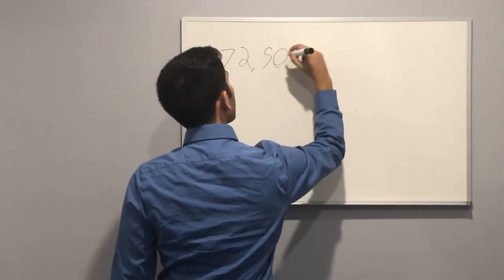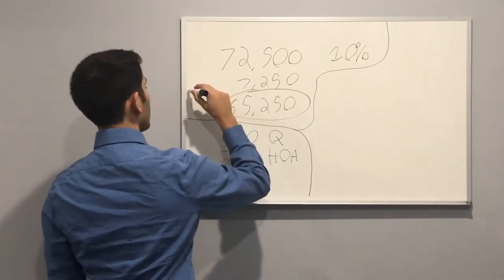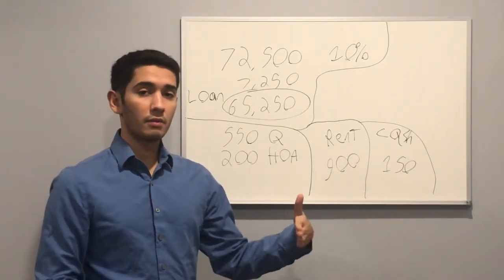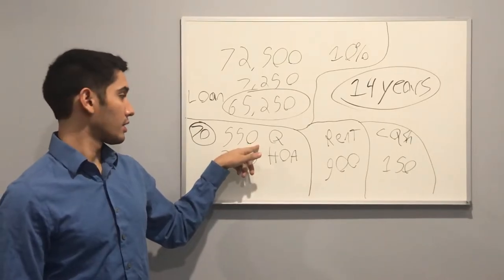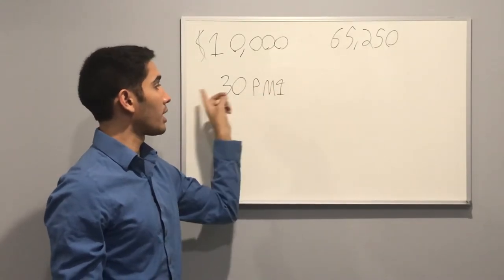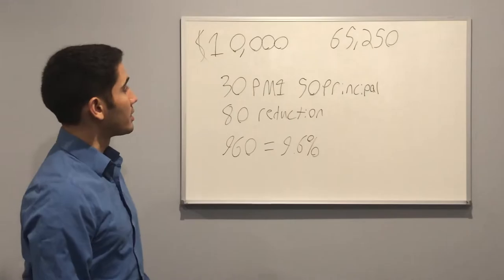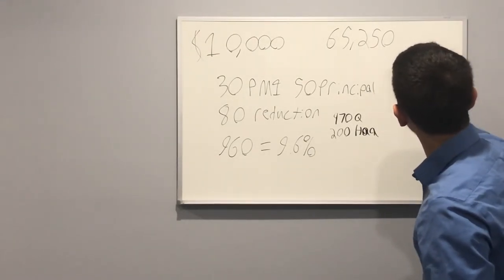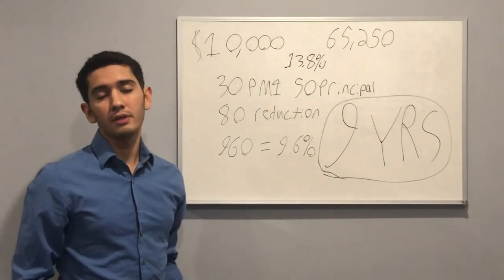HOW TO PAY OFF YOUR MORTGAGE EARLY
In this video I discuss how I used some financial and mortgage tricks to be able to reduce the lifetime of my mortgage from 30 years down to 9 years. The examples I provide are specific to my situation, for similar results you should try to mirror my math proportionally to your mortgage or by percentages or even easier just cll your lender and explain your intentions and how to do so.